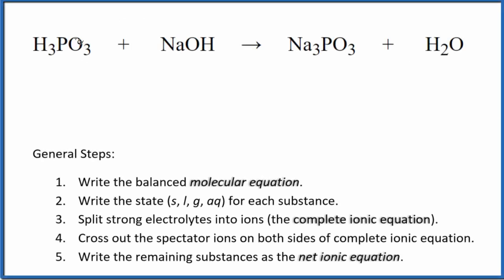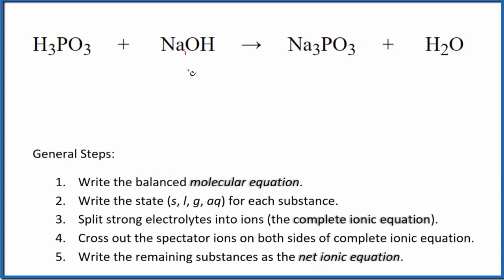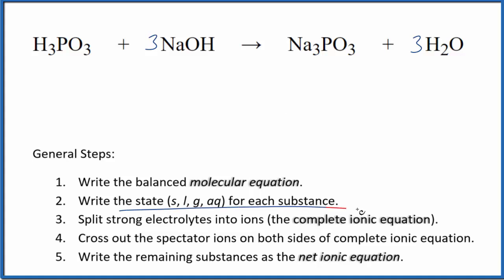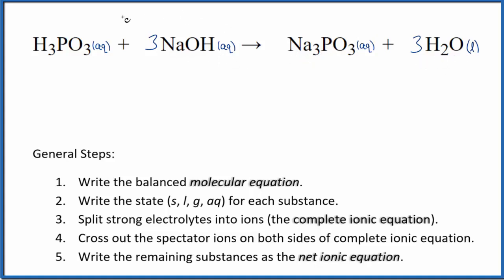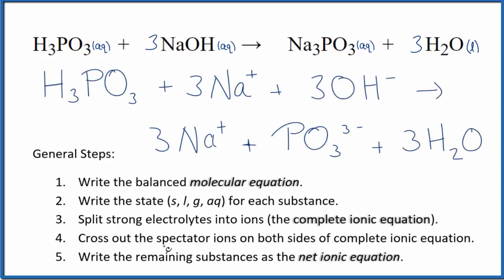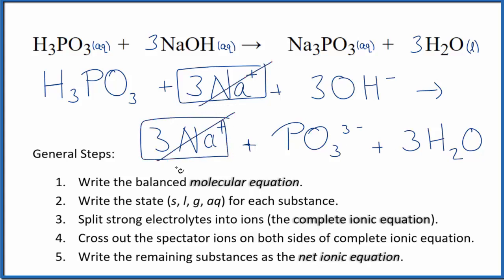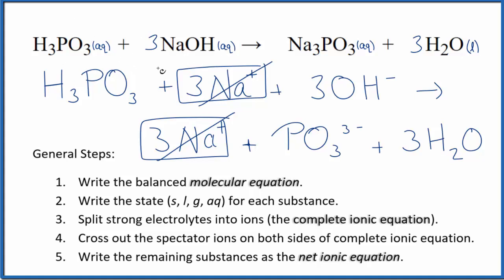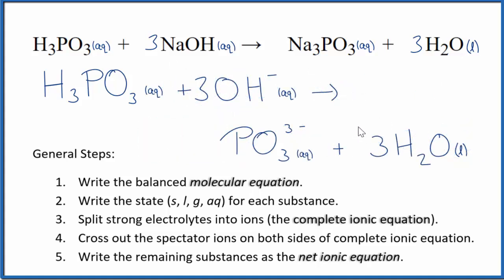How to Write the Net Ionic Equation for H3PO3 + NaOH = Na3PO3 + H2O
There are three main steps for writing the net ionic equation for H3PO3 + NaOH = Na3PO3 + H2O (Phosphorus acid + Sodium hydroxide). First, we balance the molecular equation. Second, we write the states and break the soluble ionic compounds into their ions (these are the strong electrolytes with an (aq) after them). Finally, we cross out any spectator ions. These are the ions that appear on both sides of the ionic equation.

Important Skills

More Practice

General Steps:

1. Write the balanced molecular equation.
2. Write the state (s, l, g, aq) for each substance.
3. Split soluble compounds into ions (the complete ionic equation).
4. Cross out the spectator ions on both sides of complete ionic equation.
5. Write the remaining substances as the net ionic equation.